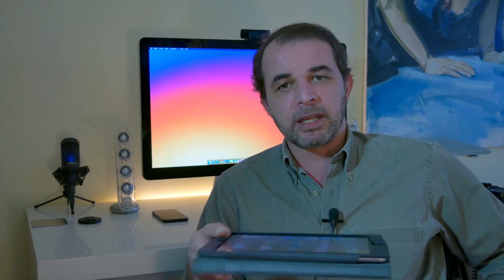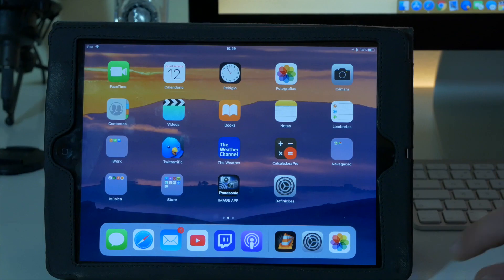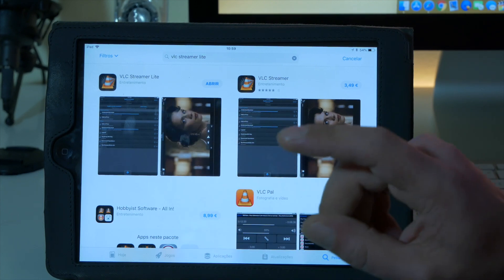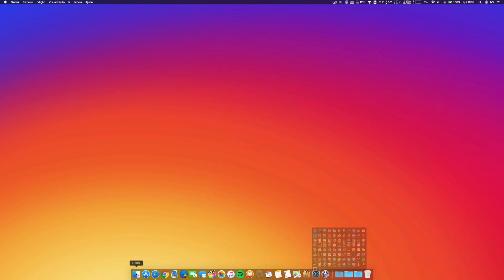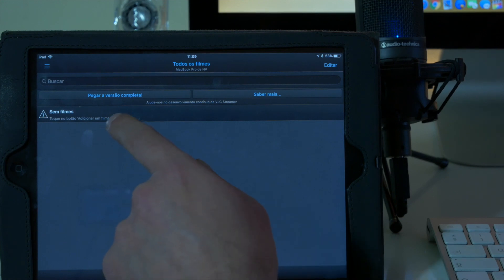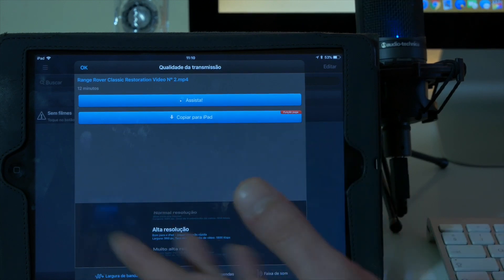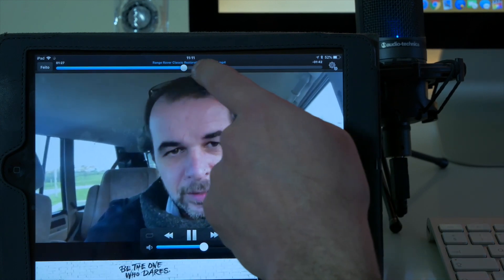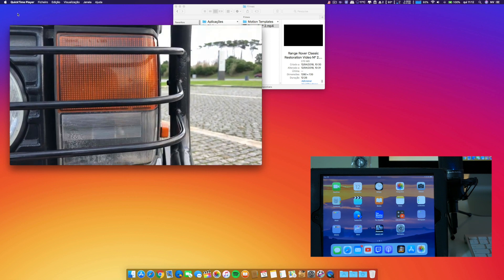Stream Movies from Mac to iPad or iPhone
How to Srean content stored on your Mac to your iPhone your iPad.